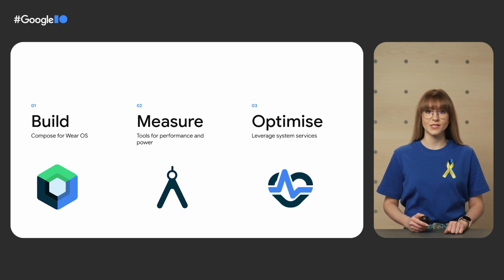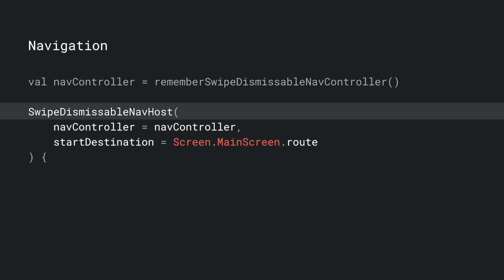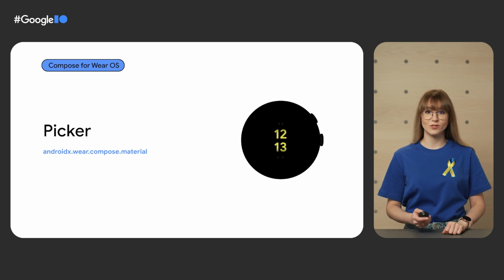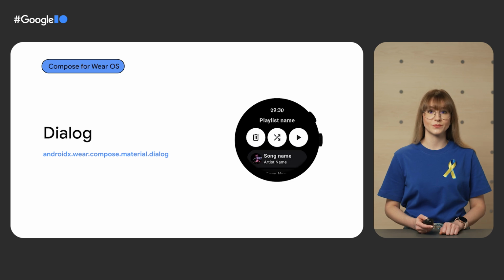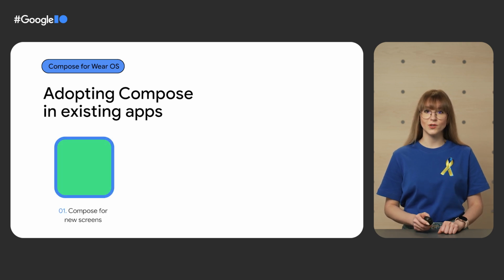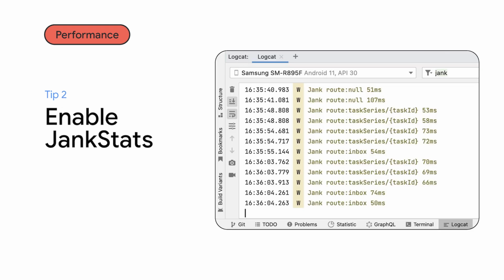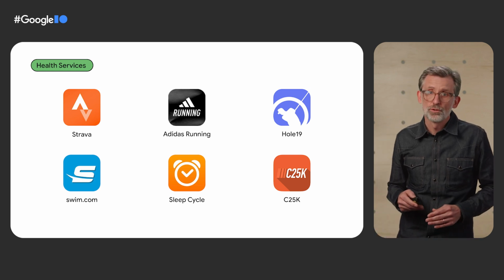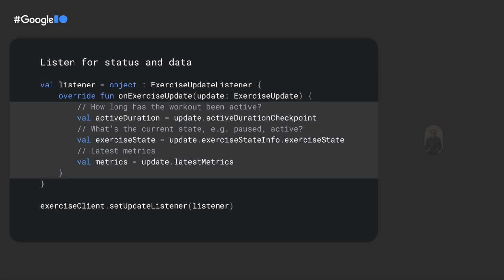Create beautiful, power-efficient apps for Wear OS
Discover modern, power-efficient Wear OS development with Compose for Wear OS (Beta), and Health Services.Compose for Wear OS (Beta) simplify and accelerate your user interface development so you can create beautiful, modern UIs for your Wear app. Health Services delivers high quality real-time sensor data to your Wear app so you can easily build health and fitness experiences in a power-efficient way.

Speakers: Kseniia Shumelchyk, Chad Allen